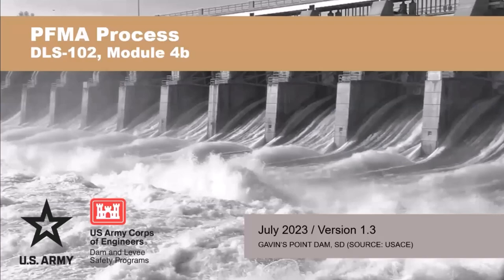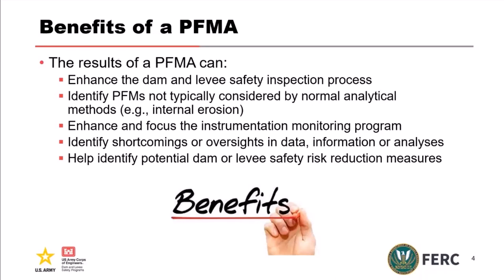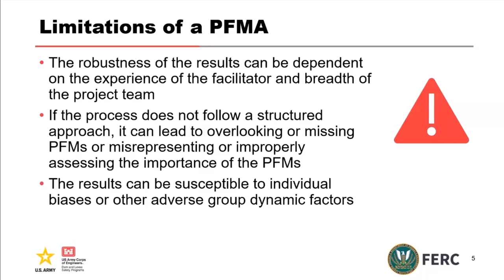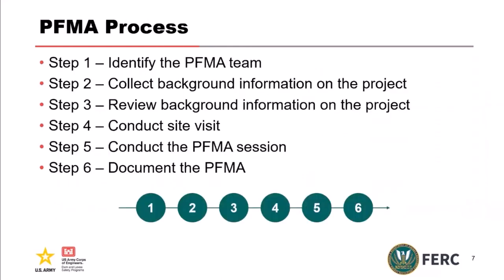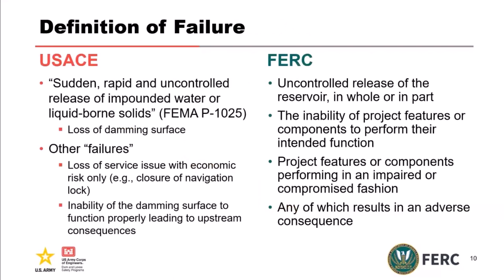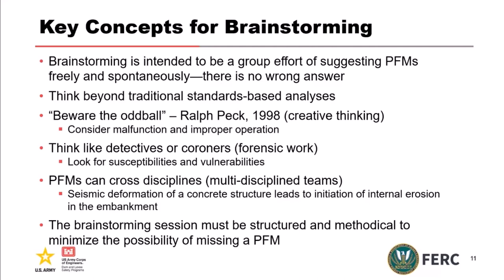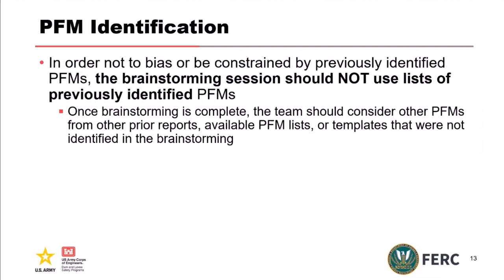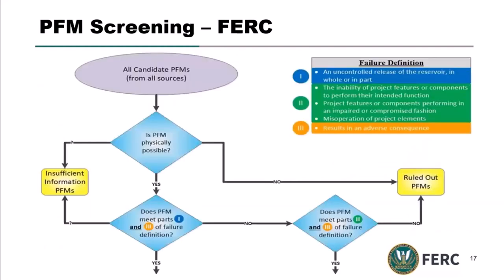DLS-102 Module 4b: PFMA Process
After watching this video, course participants will be able to:
• Define a Potential Failure Mode Analysis (PFMA)
• Discuss the benefits and limitations of a PFMA
• Explain the PFMA process
• Discuss the USACE and FERC approaches for defining failure and brainstorming Potential Failure Modes (PFM)
• Describe the USACE and FERC approaches for screening PFMs